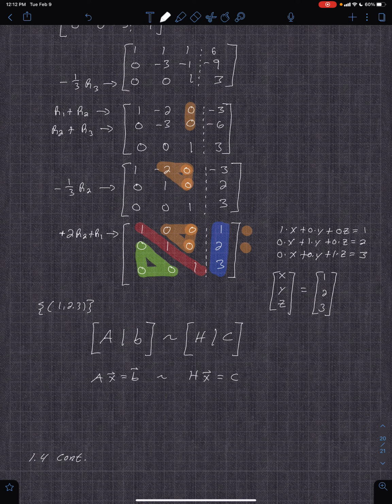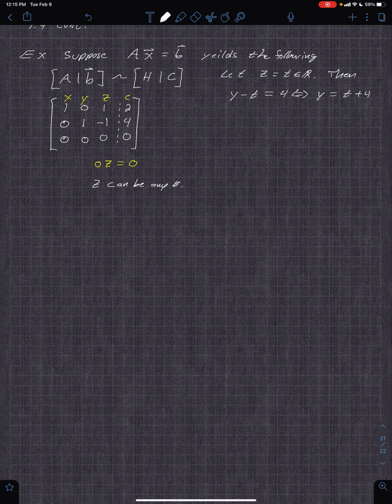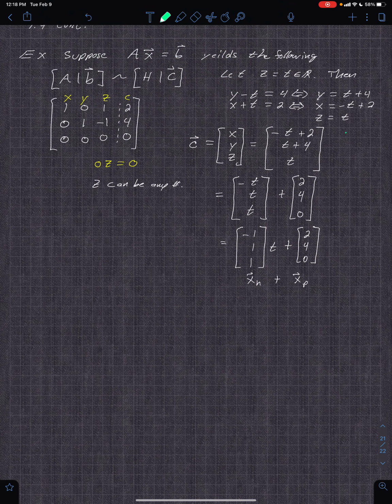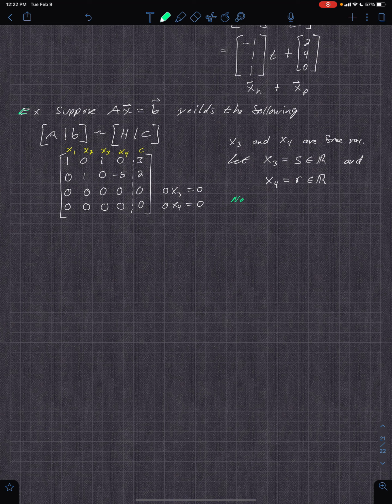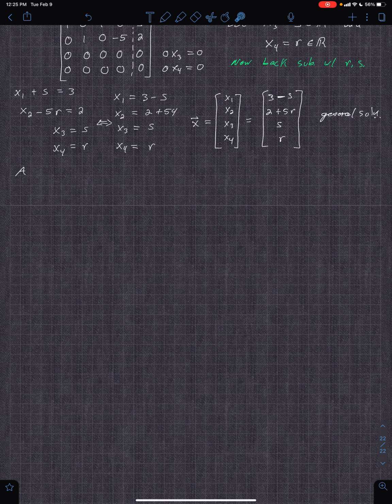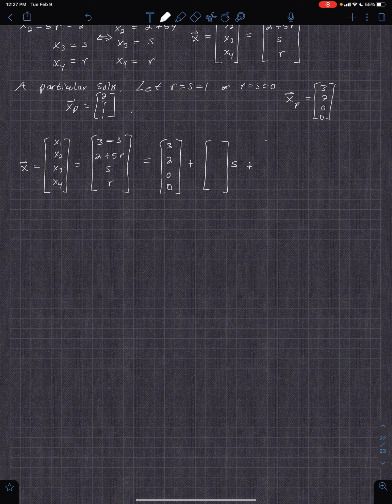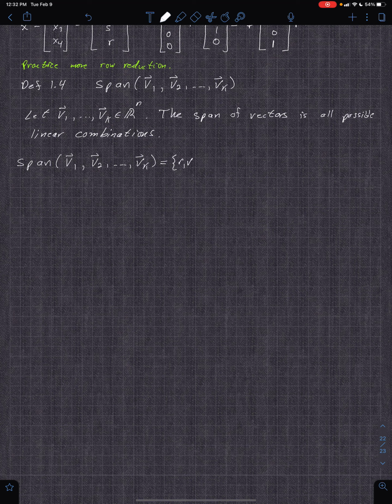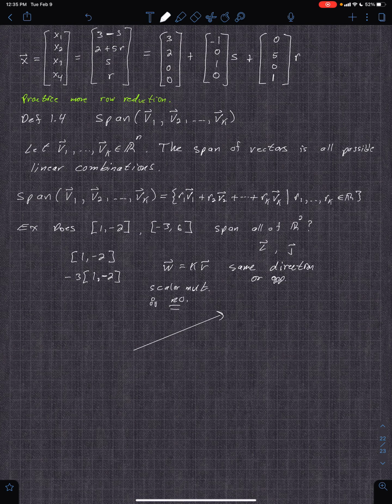Math 81 1 4c Linear Systems Free Var